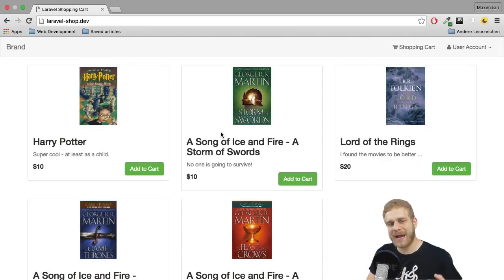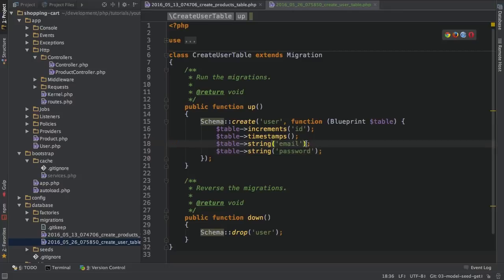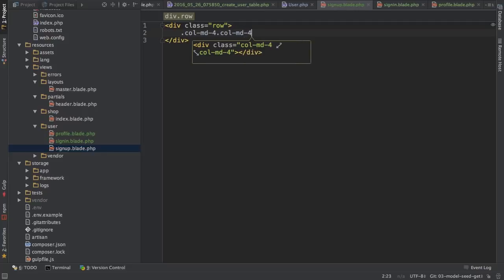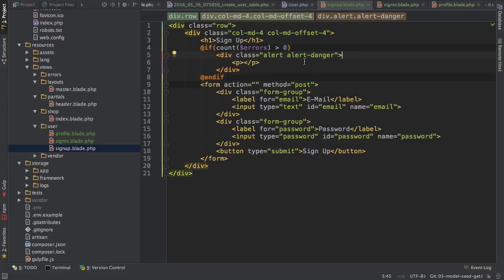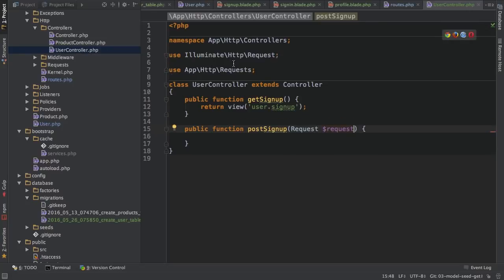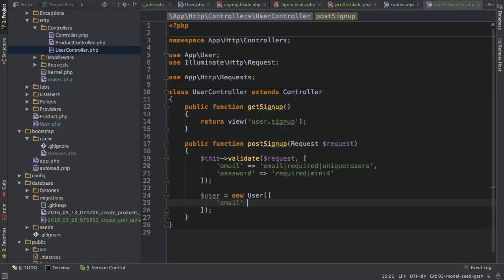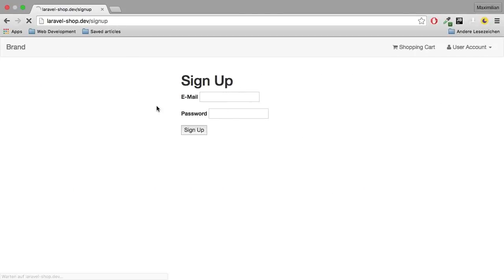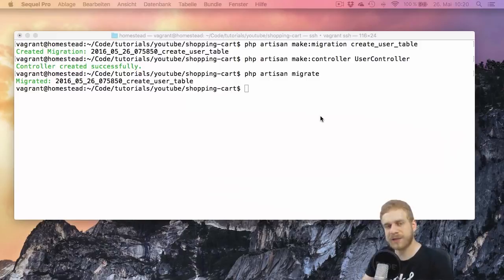Shopping Cart Project With Laravel 5 2 , (Part 05) User Sign Up